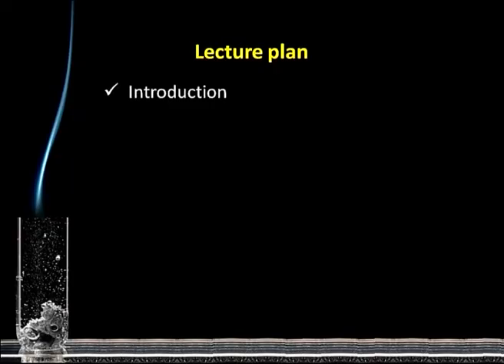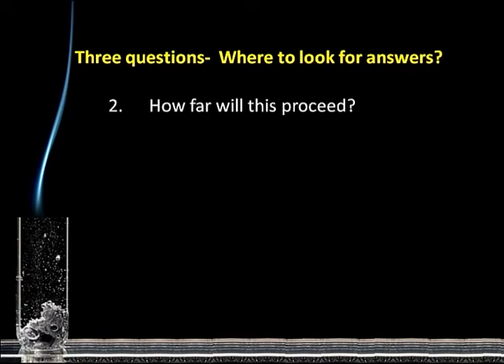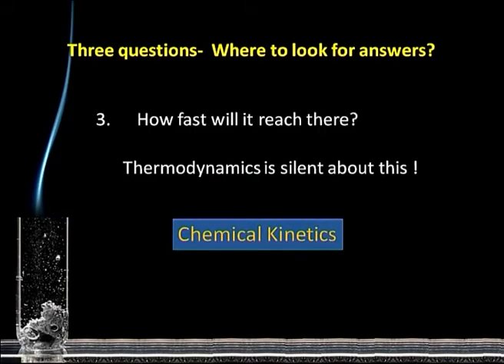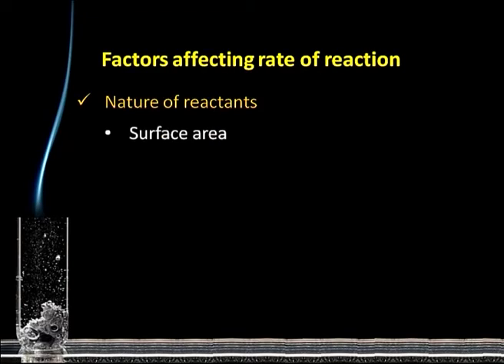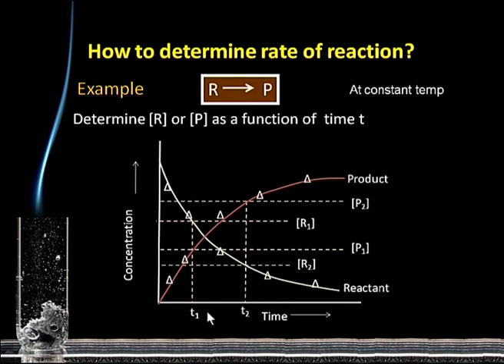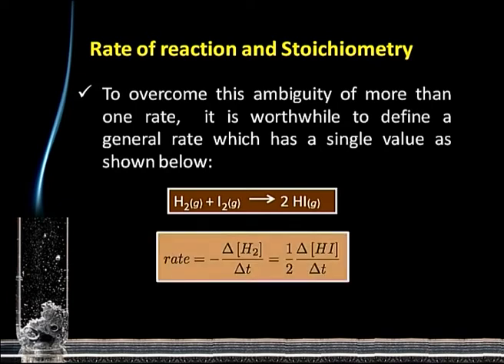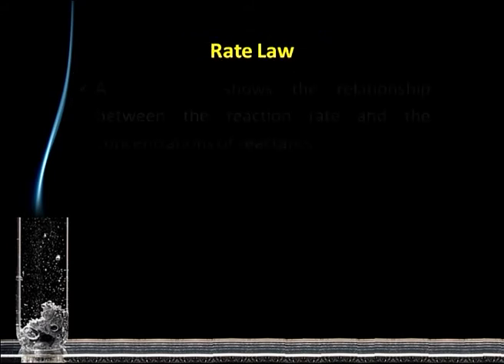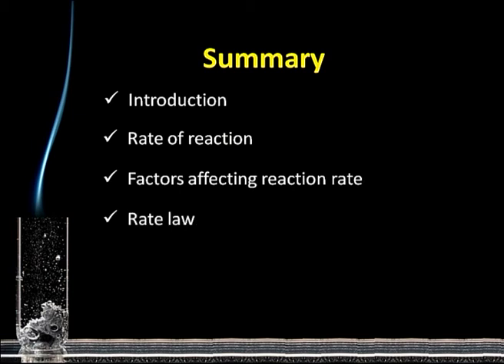CHEMICAL KINETICS-1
Subject : Chemistry
Course  : PHYSICAL CHEMISTRY – I